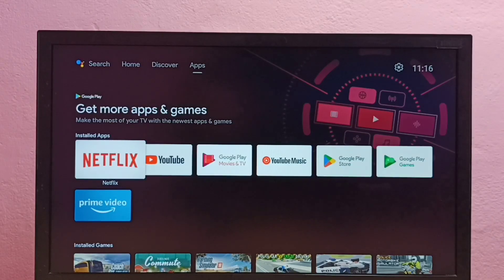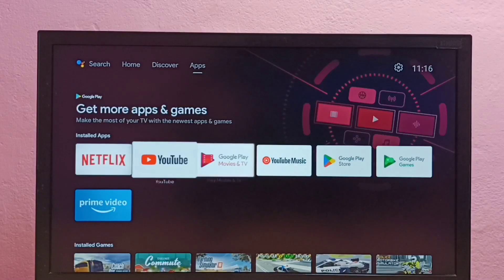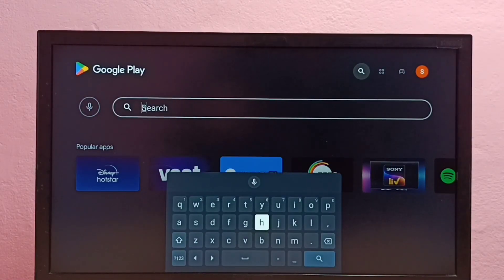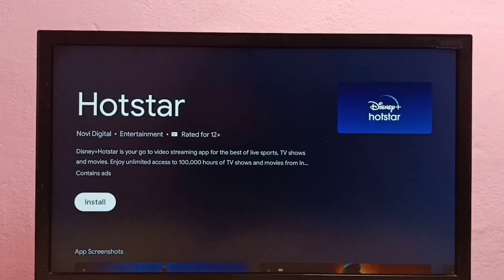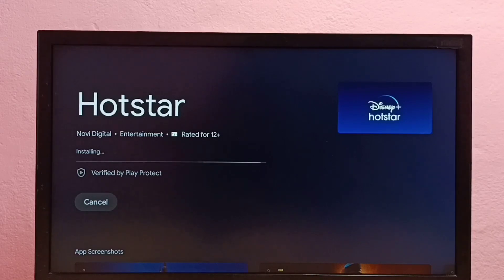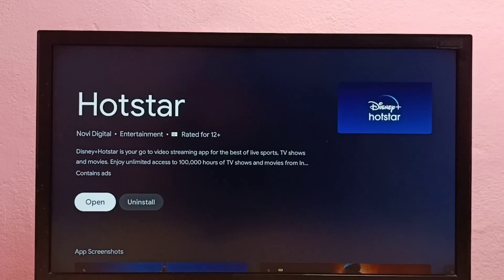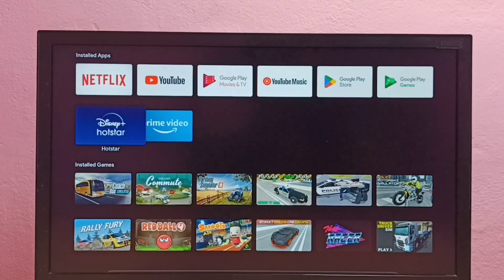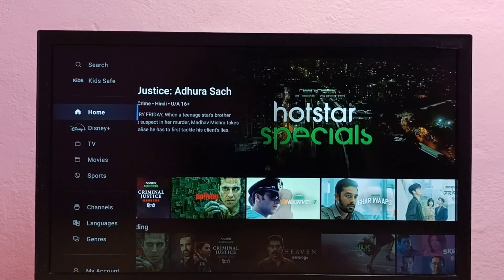How to Install Hotstar App in any Android TV | Disney+ Hotstar